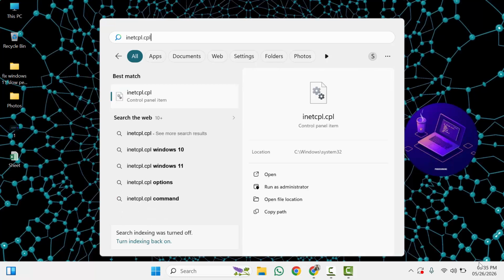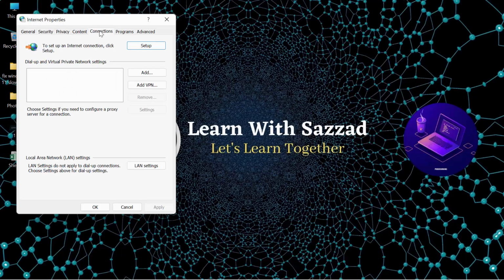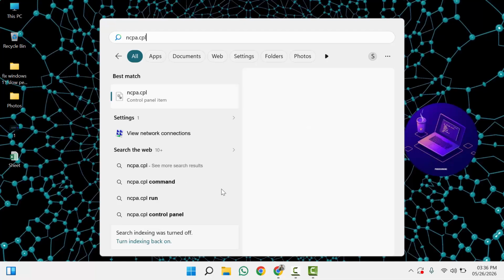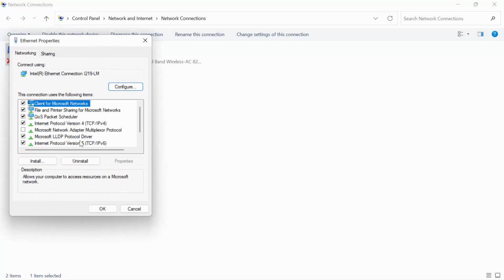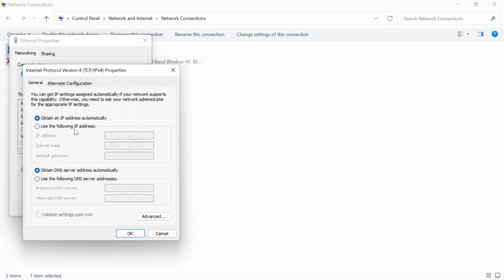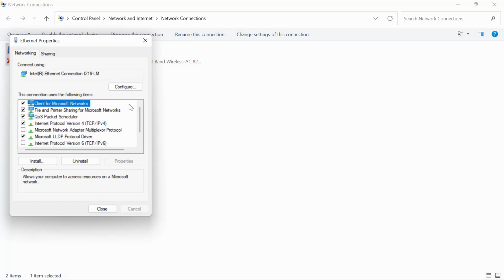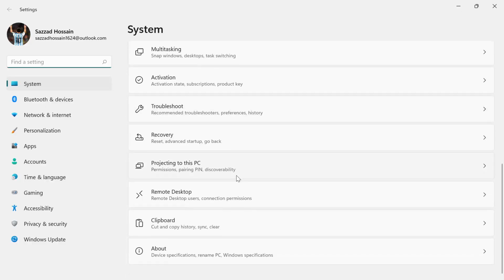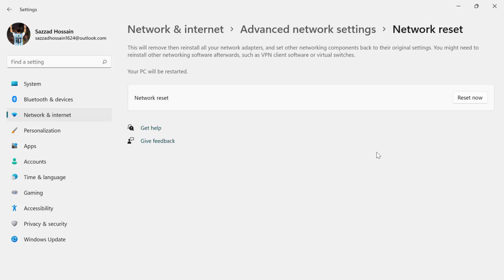WiFi Connected But No Internet Access Fix Windows 10/11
WiFi Connected But No Internet Access Fix (Windows 10/11) | 100% Working Solutions

Is your WiFi connected but still showing “No Internet Access” on Windows 10 or Windows 11? Don’t worry — this is a very common problem and in this video, you’ll learn step-by-step methods to fix it permanently without any technical skills.

In this complete troubleshooting guide, we will cover all possible causes behind the issue such as incorrect network settings, DNS problems, driver issues, IP conflicts, router errors, and Windows misconfigurations. By following this tutorial carefully, you will be able to restore your internet connection quickly.

🔧 What You Will Learn in This Video:

✔ Reset network settings in Windows 10/11
✔ Renew IP address and flush DNS cache
✔ Change DNS to Google DNS for better connectivity
✔ Update or reinstall WiFi drivers
✔ Run Windows Network Troubleshooter effectively
✔ Reset TCP/IP configuration using Command Prompt
✔ Restart router and fix router-side issues
✔ Disable proxy settings and VPN conflicts
✔ Advanced network reset (last resort method)

⚡ Why This Problem Happens:

This issue can occur due to several reasons such as:

Corrupted network cache (DNS/IP issues)
Outdated or faulty WiFi drivers
Misconfigured router settings
Windows update glitches
VPN or proxy interference
ISP connectivity problems
🖥️ Who This Video Is For:

✔ Laptop/Desktop users
✔ Students, office workers, and gamers
✔ Anyone facing “Connected but No Internet” issue

🚀 Why This Method Works:

All solutions shown in this video are tested and proven to fix internet connectivity issues on most Windows devices. You don’t need any extra software — just follow the steps carefully.

By the end of this video, your system should be able to connect to the internet normally without interruptions.

💡 Tip: If one method doesn’t work, try the next one — different systems may require different fixes.